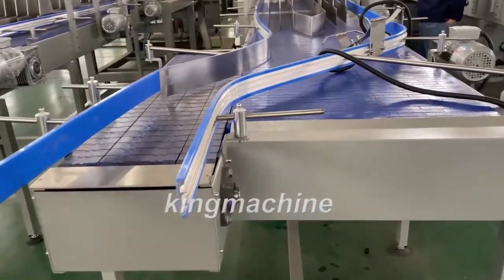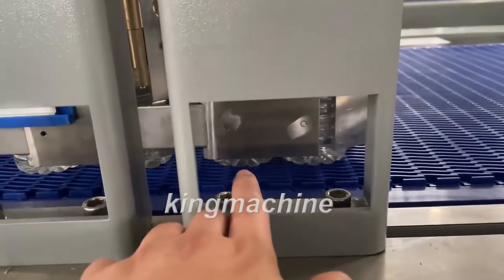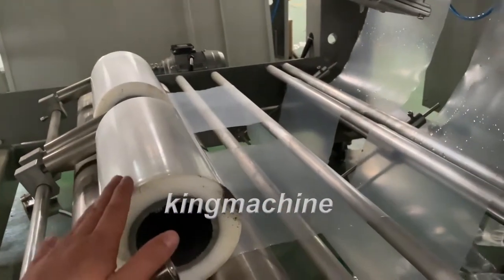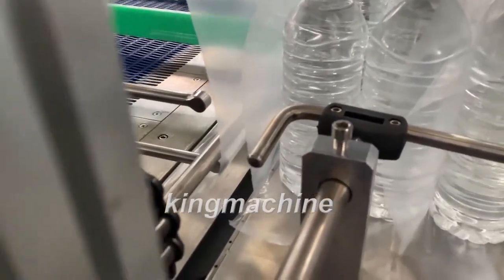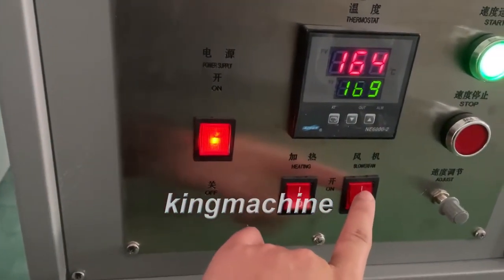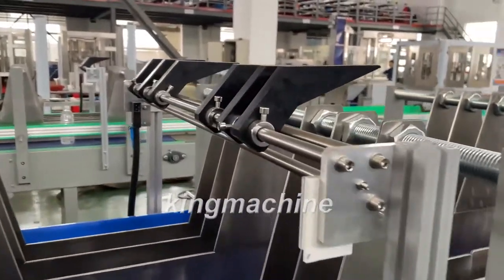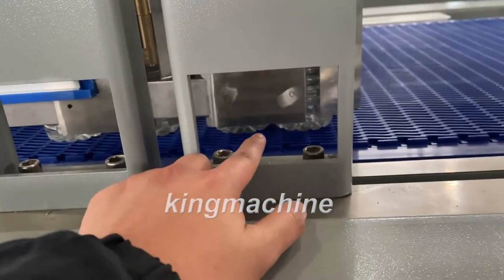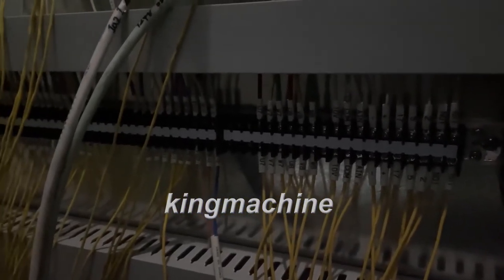Part II : Preparation before start up - Film Shrink Wrapping Packaging Machine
6.General instruction
7.Parameter setting
8.Electric box wiring